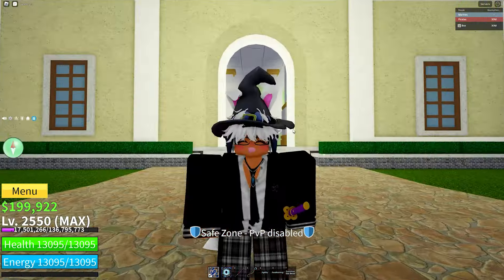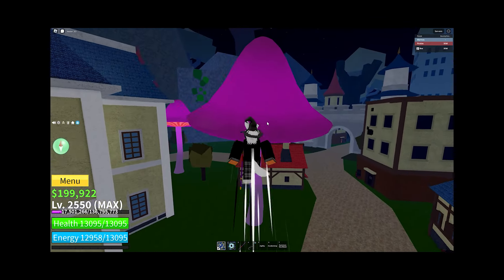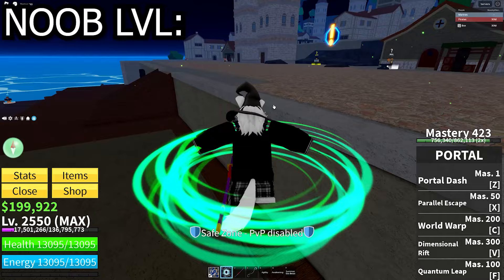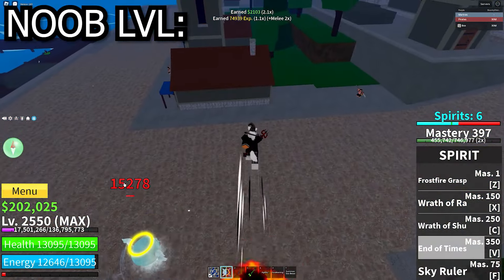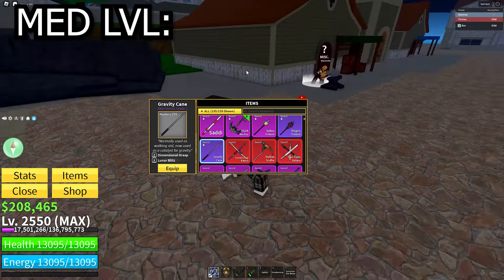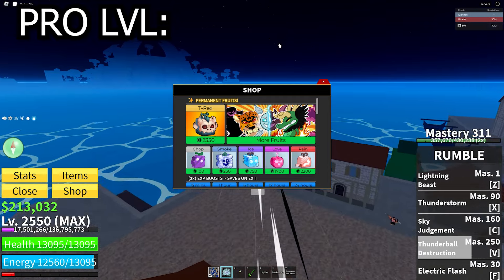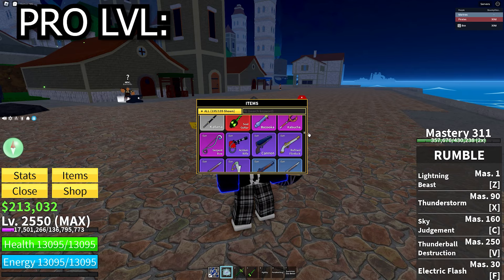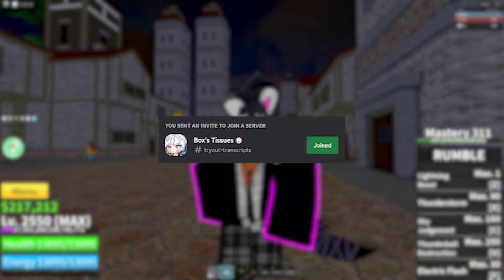How to get bounty in 2024... (Blox Fruits)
hi